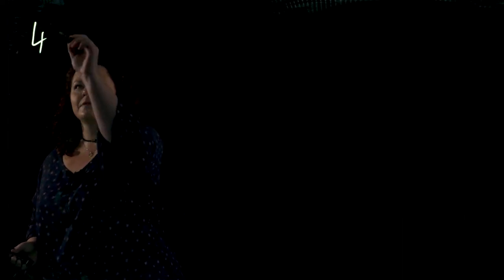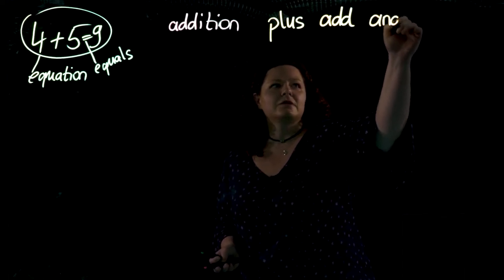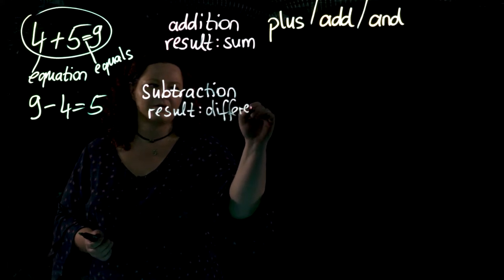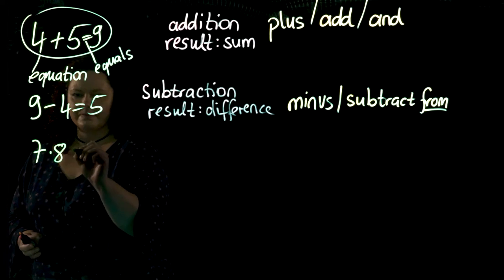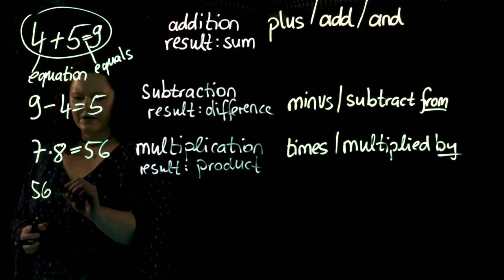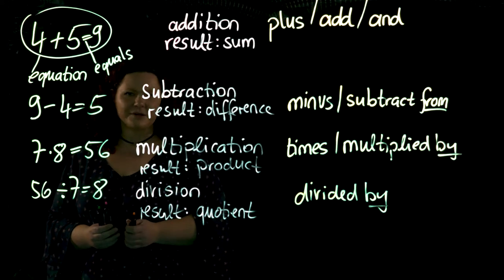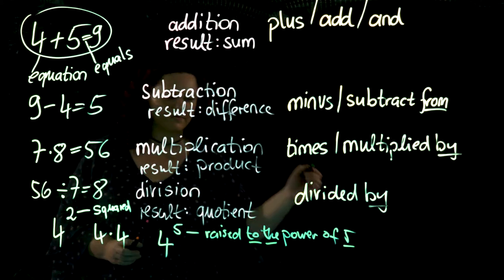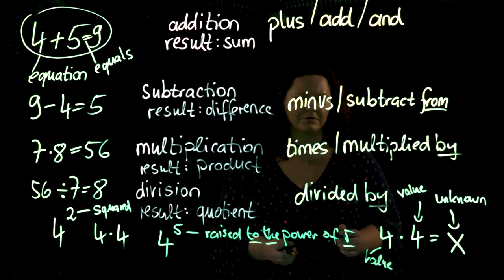Algebra and Equations